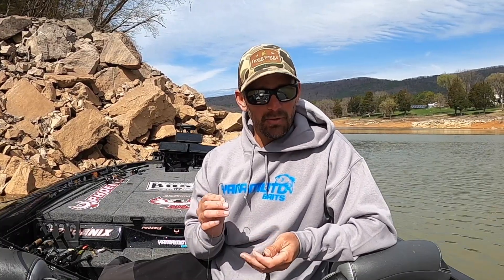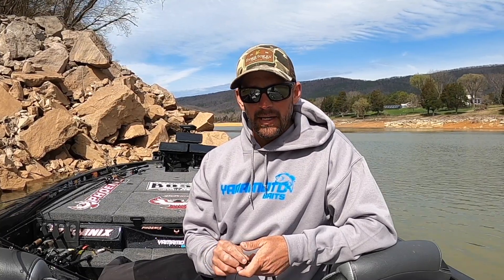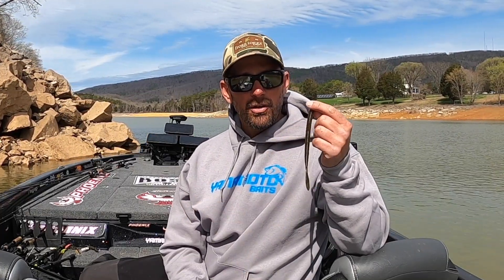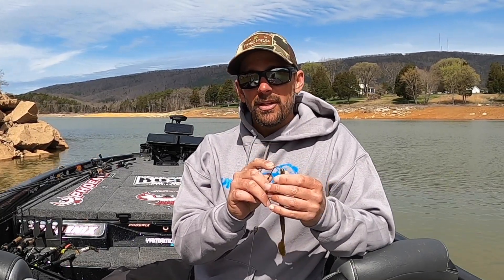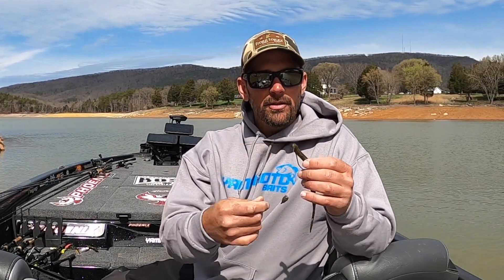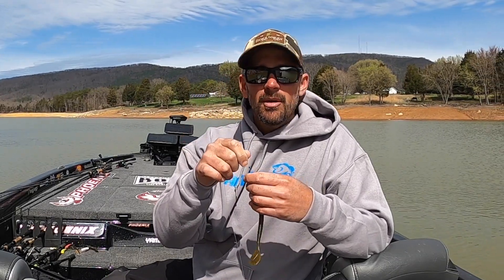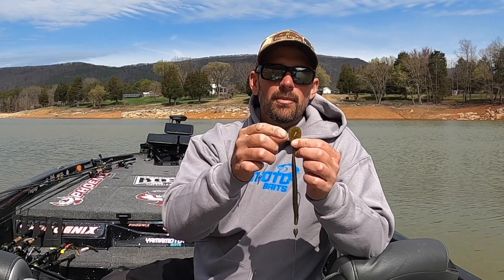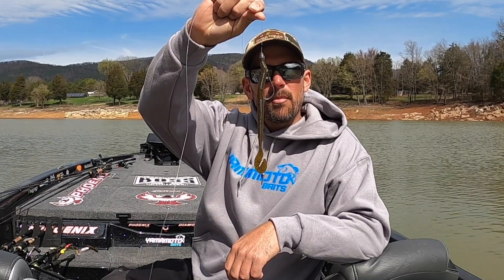Rigging the Speed Senko with David Mullins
Learn how Bass Elite pro angler David Mullins likes to rig his Speed Senko.